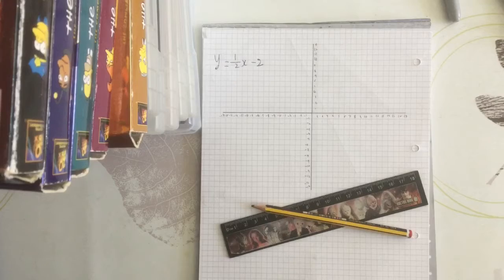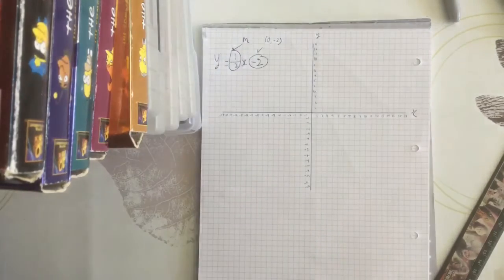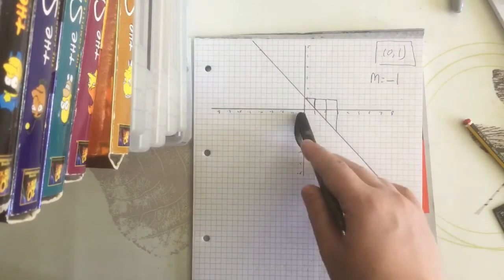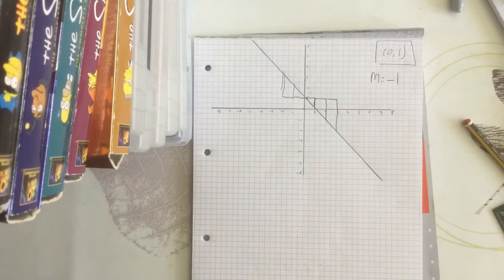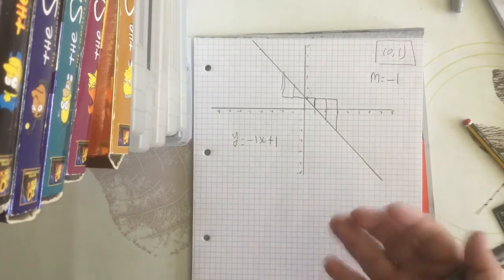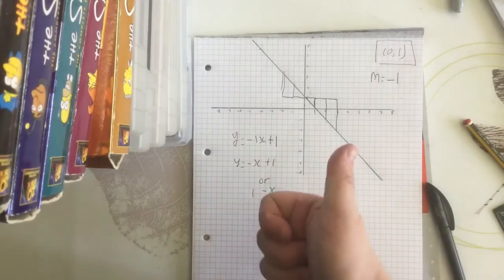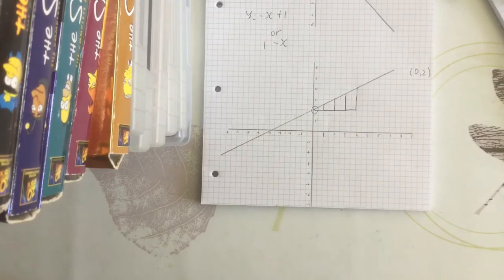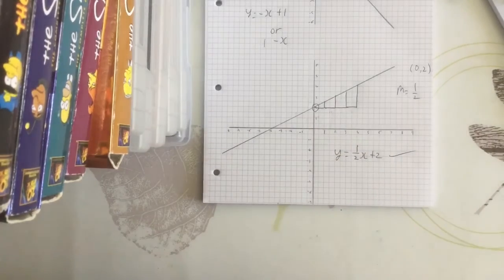Episode 56: finding the equation from a graph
So now we know how to find a line with an equation...now let’s do opposite! Hope you enjoy 😀